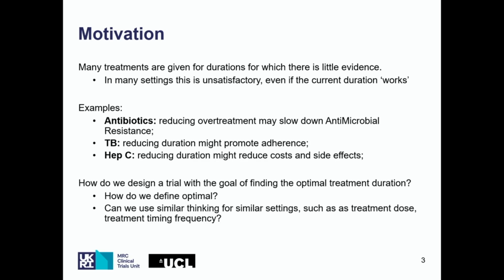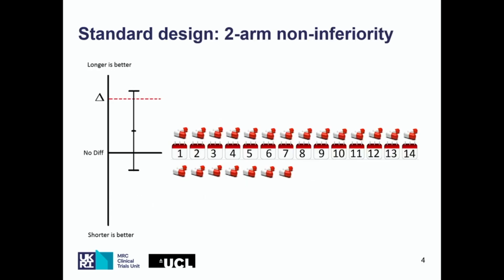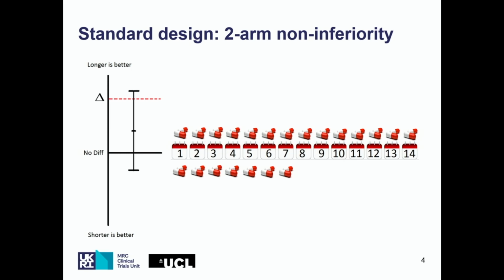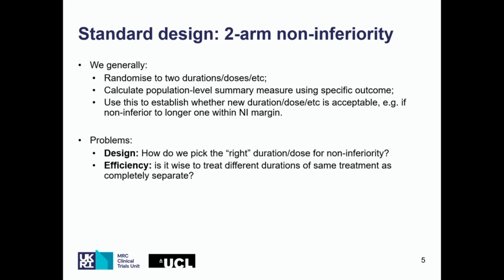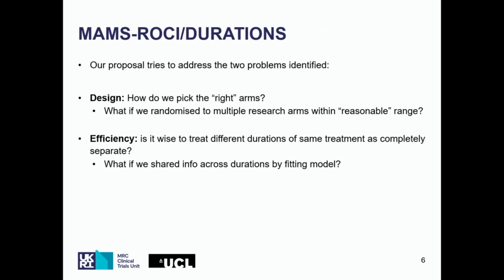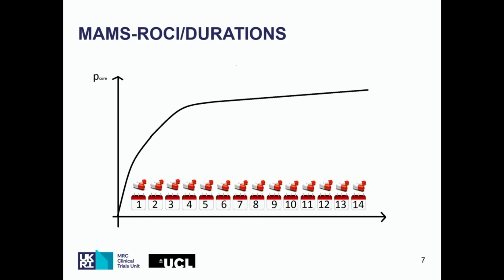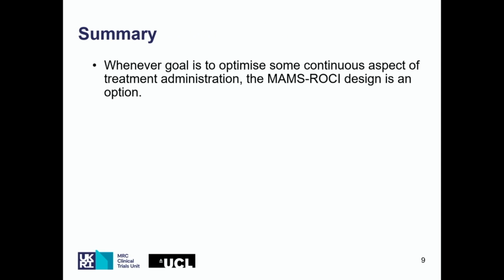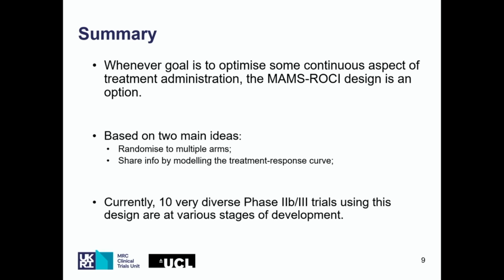Session 2.1 - MAMS-ROCI: motivation and idea (James Carpenter)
The “Innovative phase III randomised clinical trial designs” symposium took place in June 2023. The symposium covered three areas that have successfully been used to address multiple research questions under one master protocol:

1. Multi-arm multi-stage (MAMS) randomised platform trials
2. MAMS-ROCI (aka DURATIONS) designs
3. Personalised Randomised Controlled Trial (PRACTical) designs.